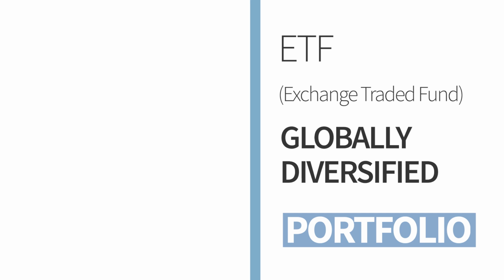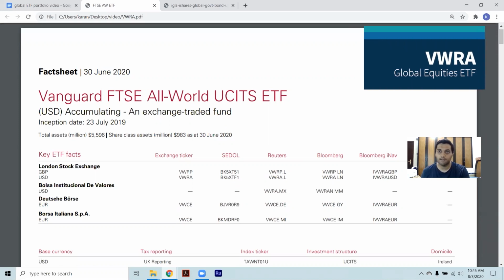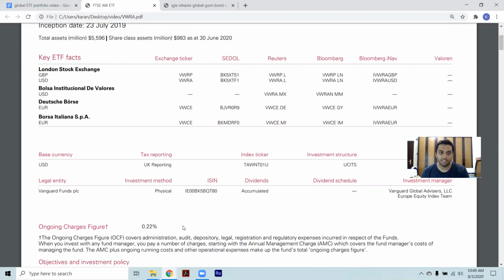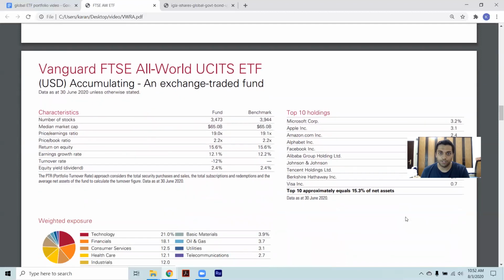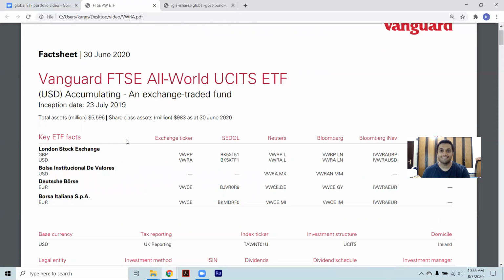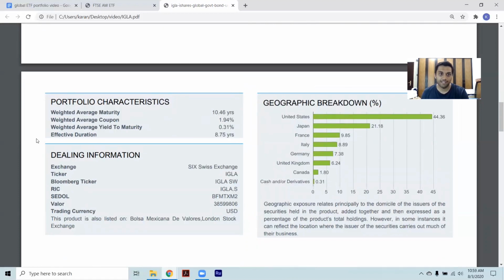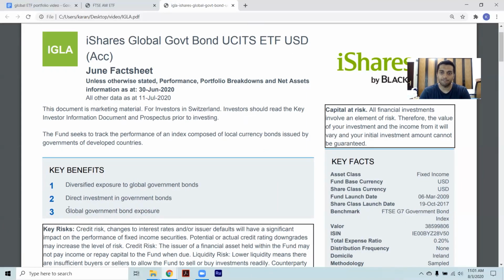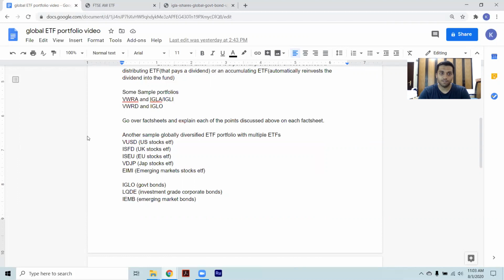How to construct a globally diversified & tax efficient portfolio for non Americans using 2 ETFs.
This video describes a passive investing method of setting up a globally diversified ETF portfolio that is tax efficient for non-Americans.
Follow the link below to figure out possible tax implications for you.